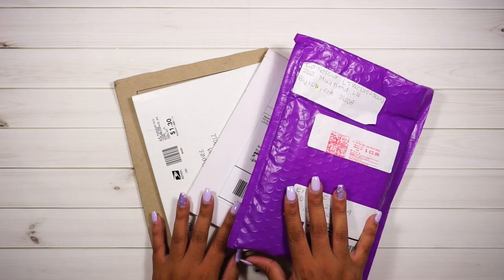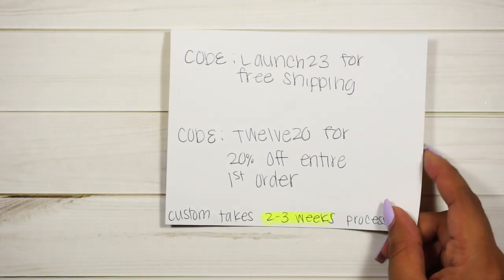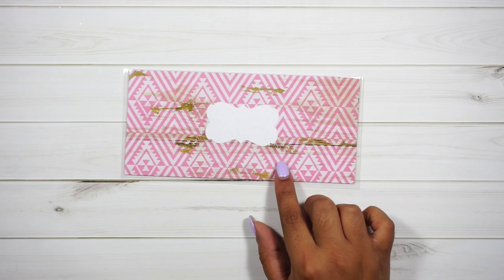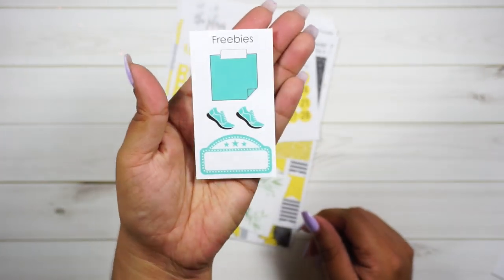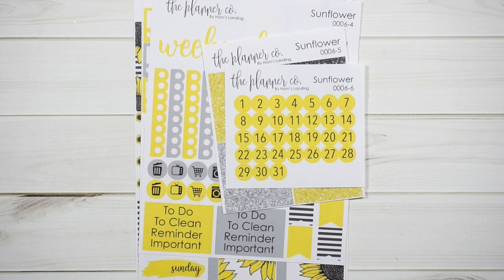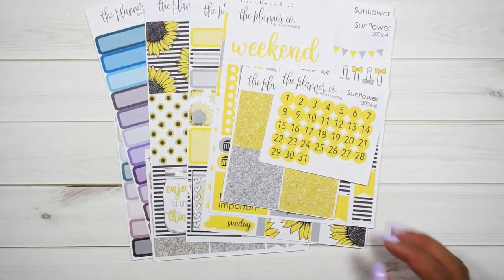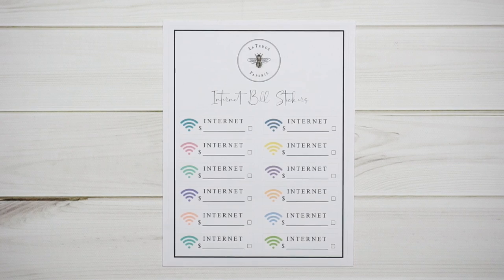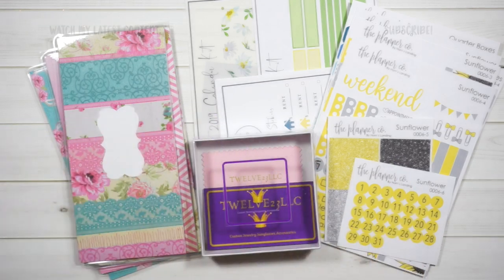Happy Mail ! | Stickers + More!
Hi guys!
Late upload but Im really excited to show you guys everything Ive been recently sent and bought myself. I hope you enjoy and all shops mentioned will be linked down below!

The Planner Co Shop (Horn's Landing)

My Etsy Shop

Erika
P.O.Box #227339